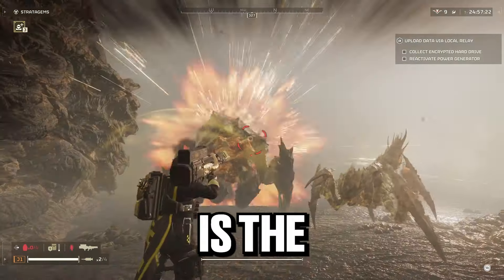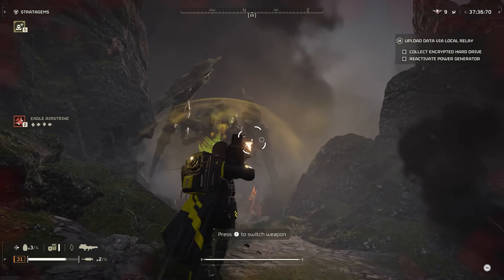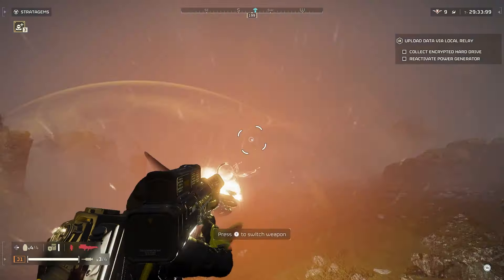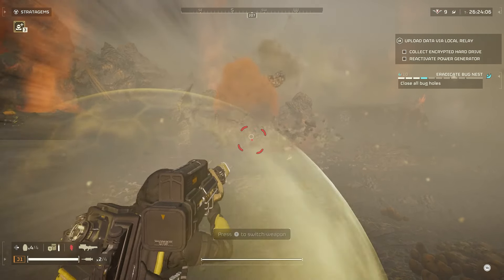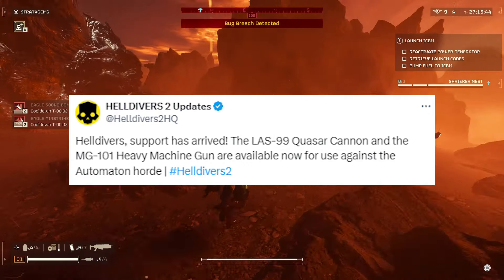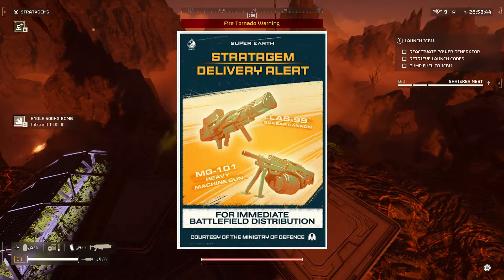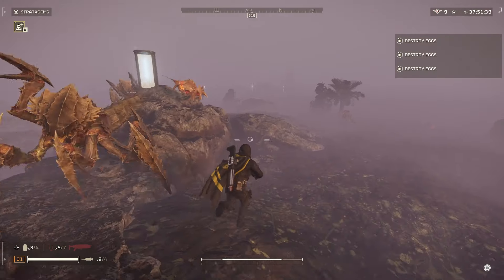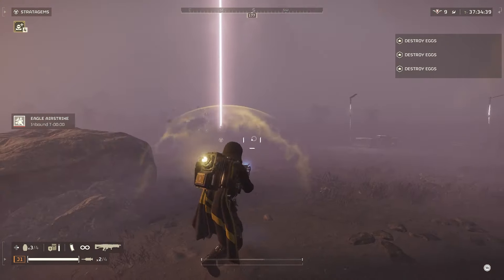The QUASAR CANNON is BROKEN in Helldivers 2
The Quasar Cannon & Heavy Machine Gun are here!

Helldivers 2 is a third-person shooter developed by Arrowhead Game Studios and published by Sony Interactive Entertainment. The game is the sequel to 2015's Helldivers, which was a top-down shooter. It released for PlayStation 5 and Windows on 8 February 2024.